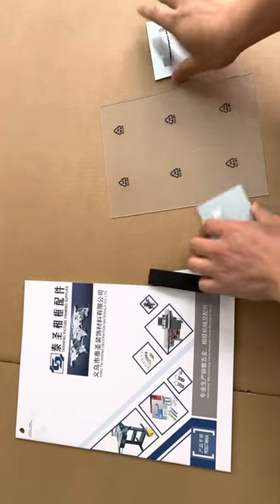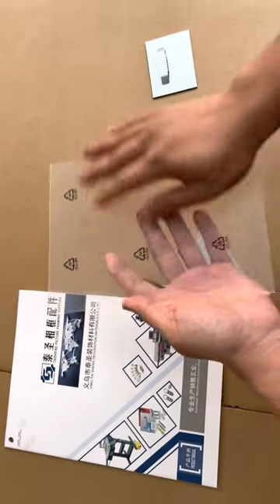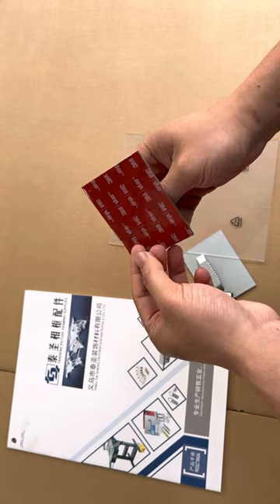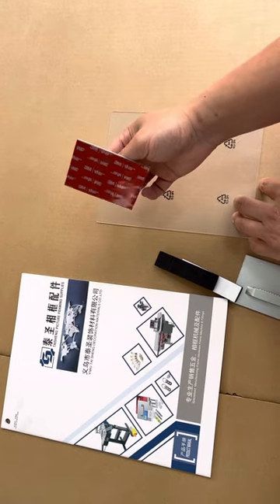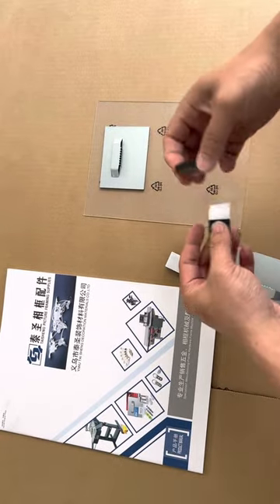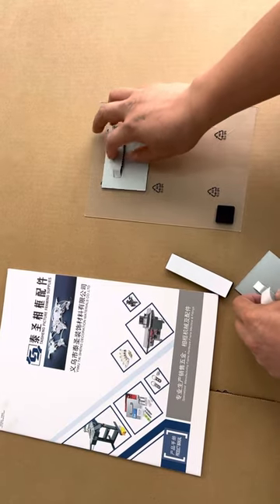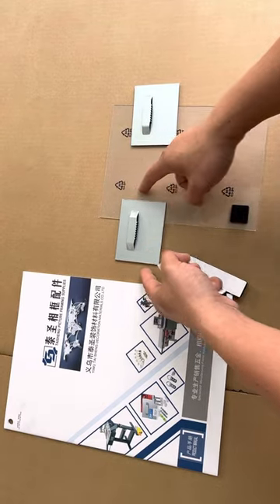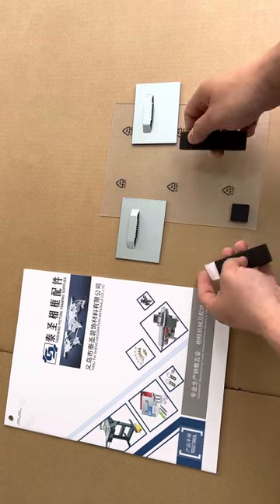Aluminum picture frames hanging system pictureframe hook mirror hangers self attached frame hooks